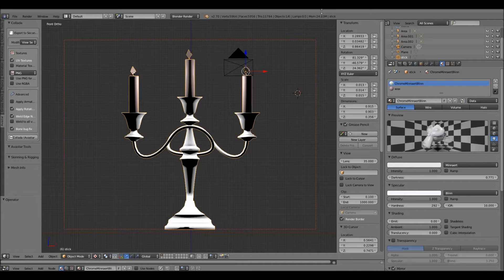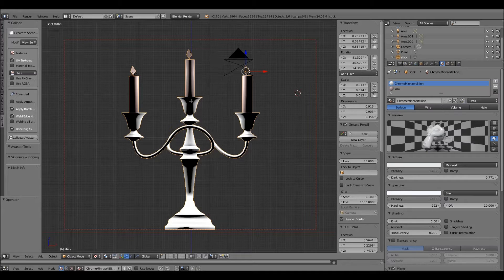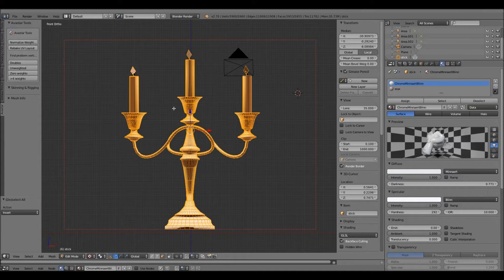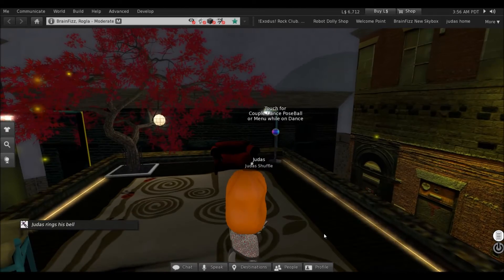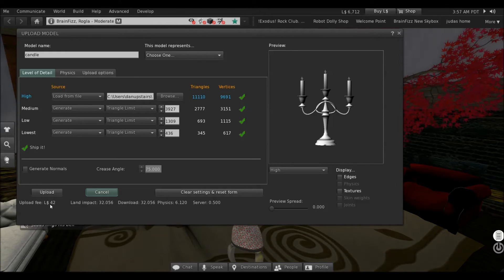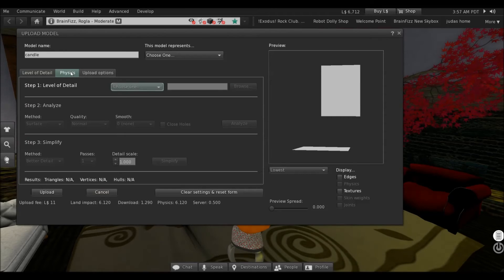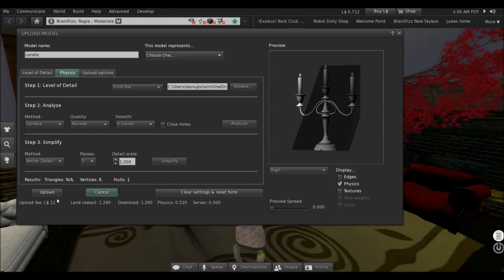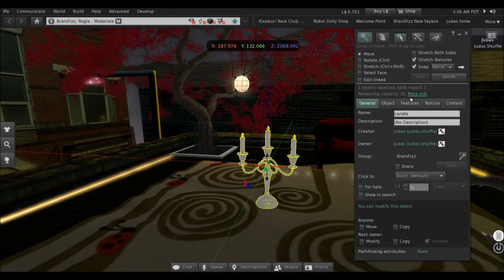Second life 1 prim mesh cheat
How to make all your second life meshes 1 prim the evil lazy cheating method ( tell no one)